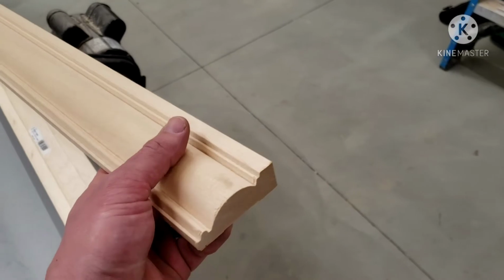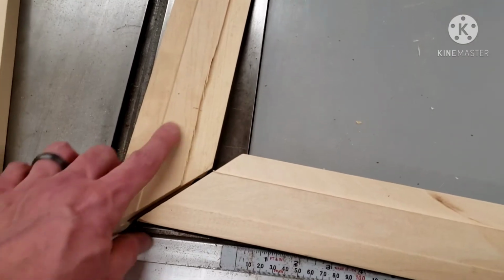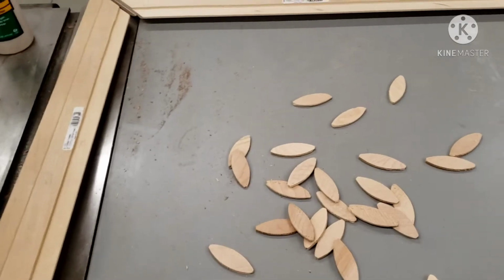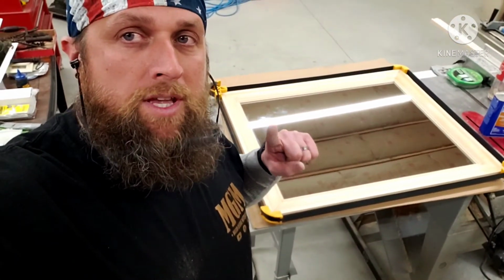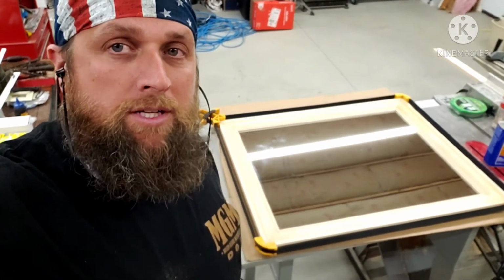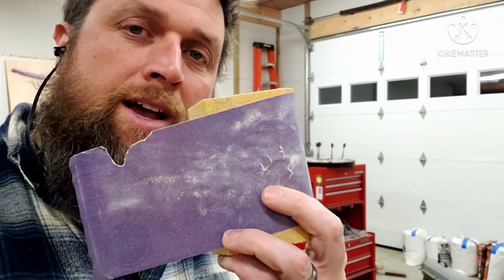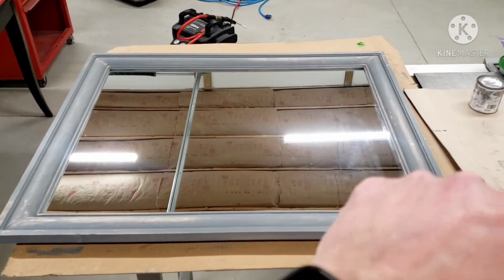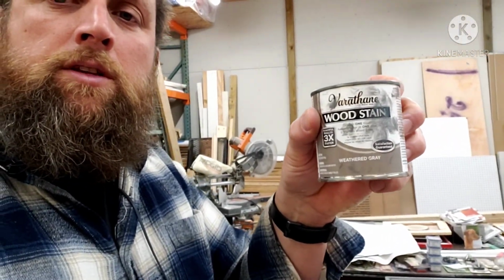Mirror Picture Frame Quick Project!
i used a old 24x30 mirror and some door trim to create a picture frame mirror project. First time using Loctite mirror adhesive.